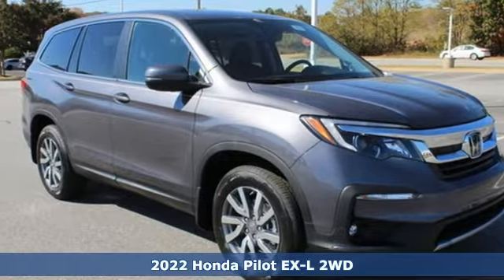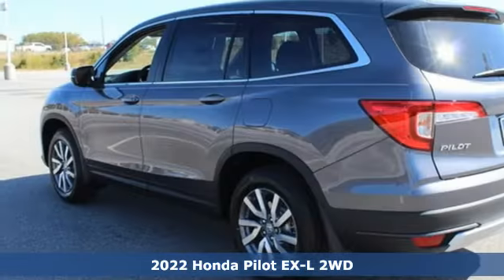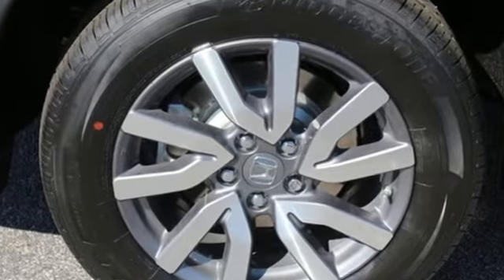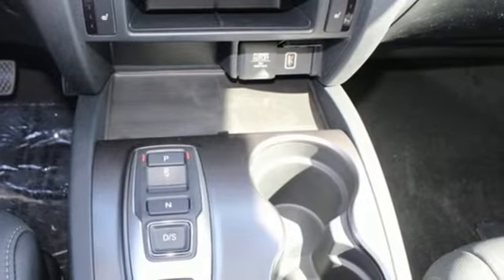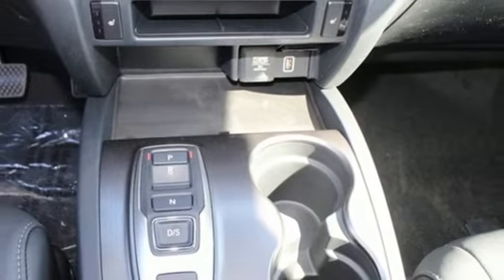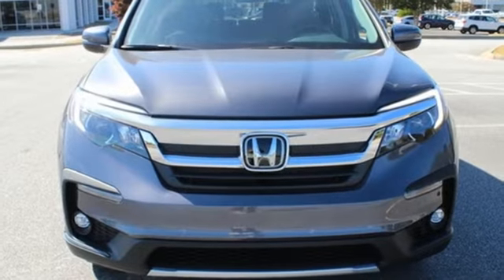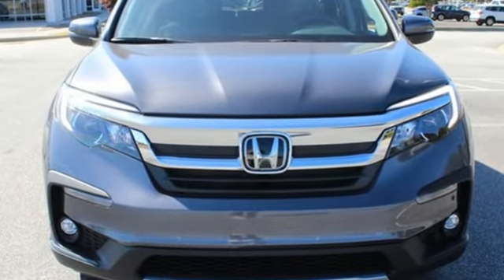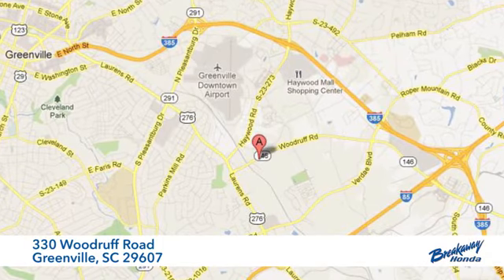New 2022 Honda Pilot Greenville SC Easley, SC #226840 - SOLD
Year: 2022
Make: Honda
Model: Pilot
Trim: EX-L
Engine: 3.5L V6 24V SOHC i-VTEC
Transmission: 9-Speed Automatic
Color: Gray
Interior: Blk Lth
Stock #: 226840
VIN: 5FNYF5H56NB036573

Address:
330 Woodruff Road